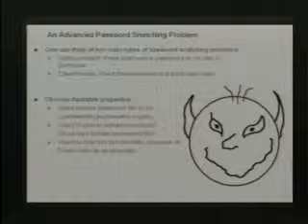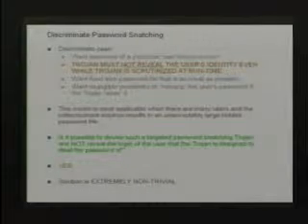Toorcon 2007 - Adam Young - Experiments-03.avi